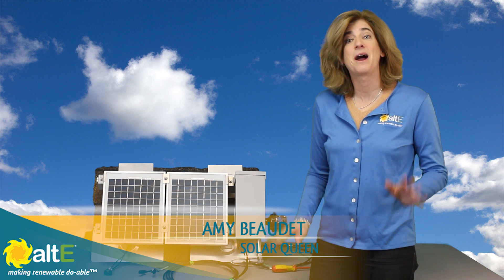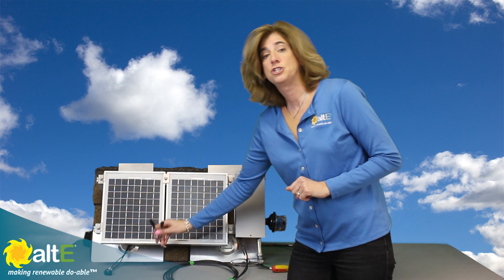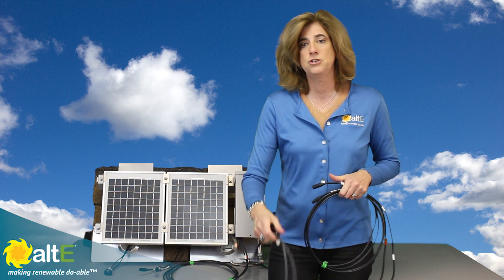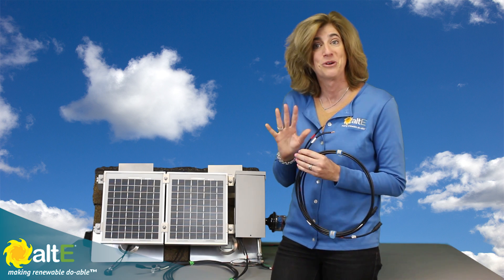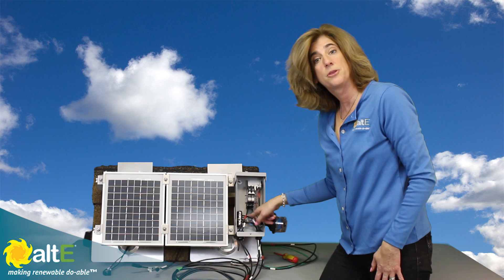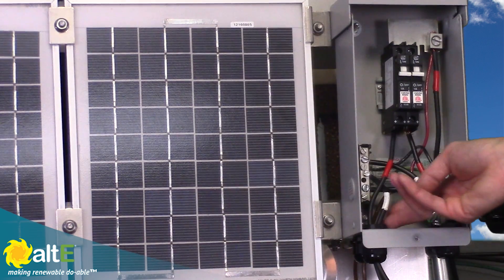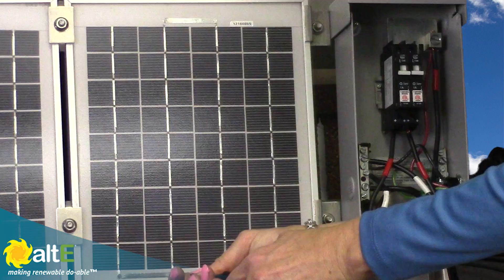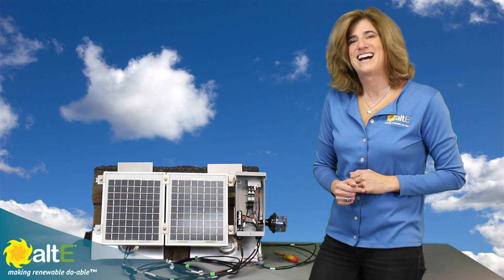How to wire solar panels in parallel with combiner box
Learn how to install solar panels yourself with this video of how to wire solar panels together in parallel using a combiner box and breakers. By combining the positive wires together and the negative wires together, you keep the voltage the same, but increase the current (amps). You would wire in parallel when the solar panels’ voltage matches the battery bank voltage, and you are using a PWM solar charge controller, which requires the solar array and battery bank voltages to match.